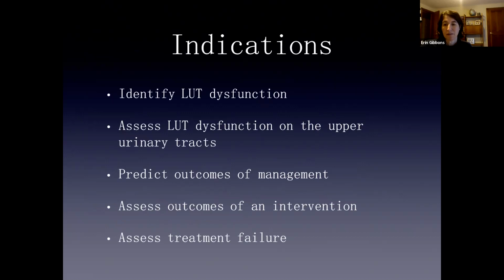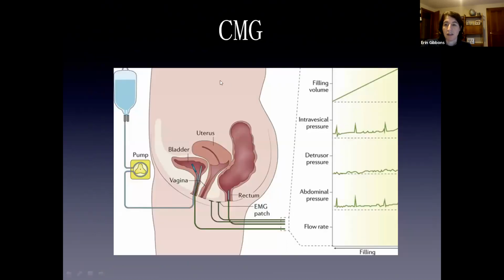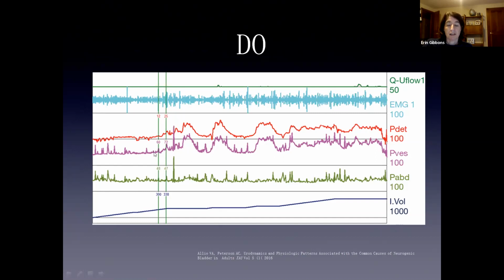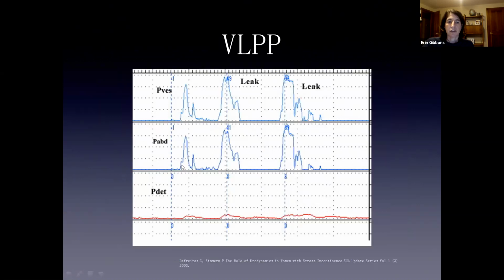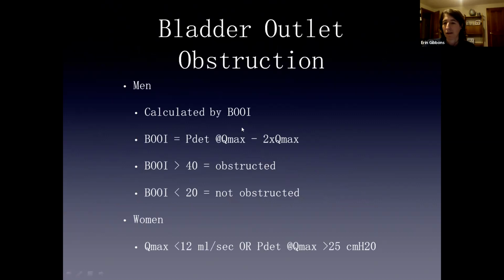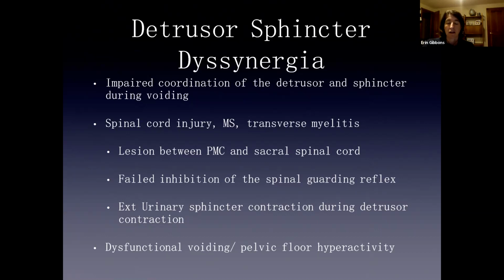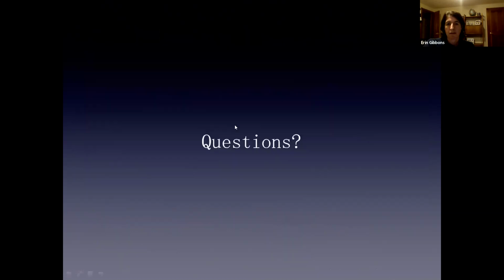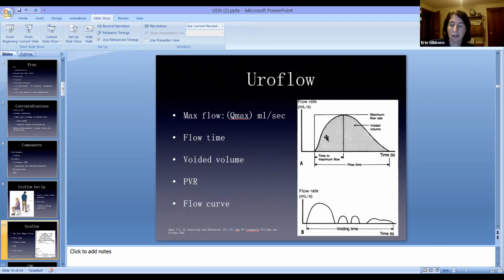IVUmed VVP: Urodynamics with Dr. Erin Gibbons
Dr. Erin Gibbons of Vancouver Clinic presents a lecture to two of the 30 total urologists in Haiti. Thank you to Dr. Dreux Youry, IVU partner and host, for coordinating this lecture.

Learning Objectives:
1. Review indications and contraindications for Urodynamic testing
2. Review set up and process for conducting urodynamics testing
3. Review interpretation of date collected from urodynamic testing and its clinical implications